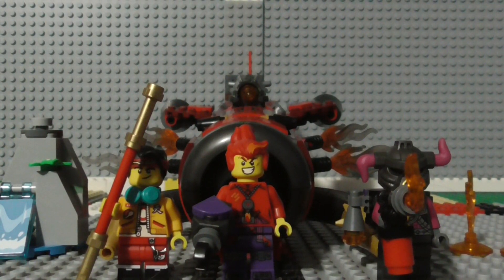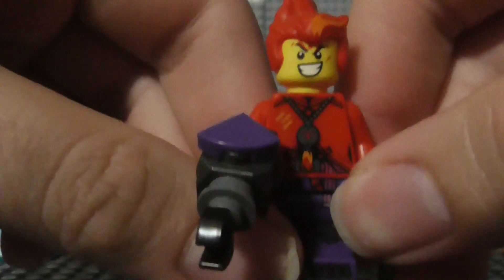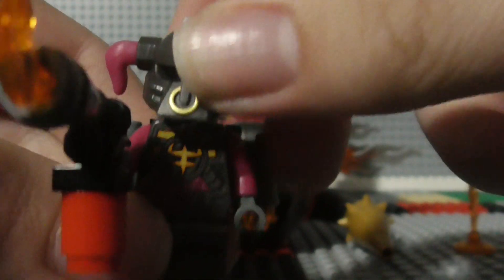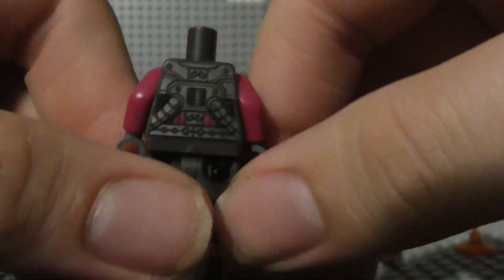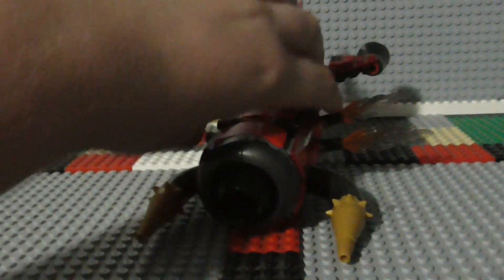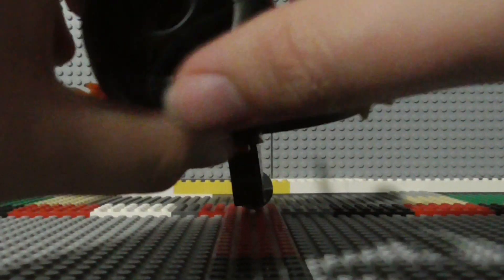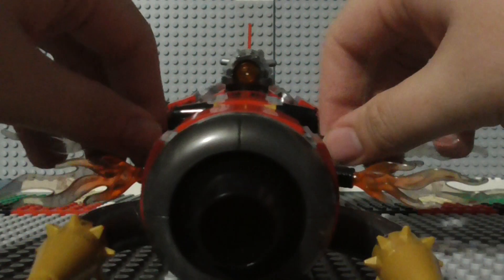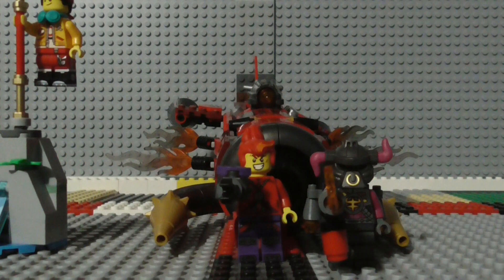Lego monkie kid red son's inferno jet set review